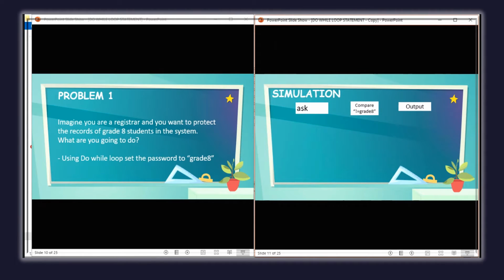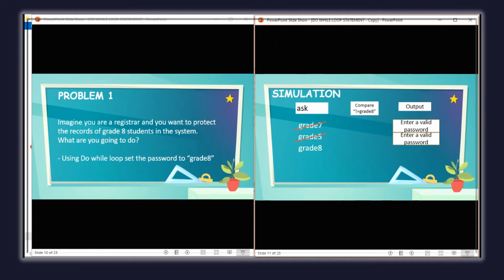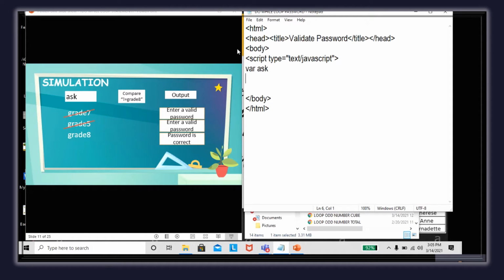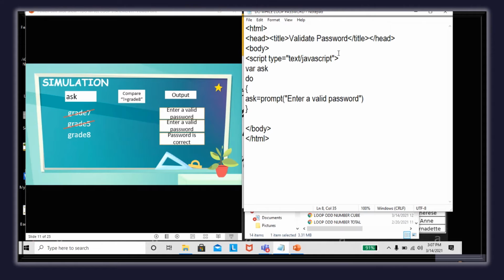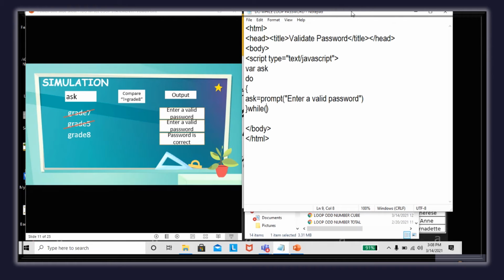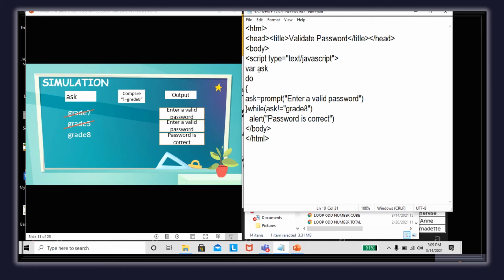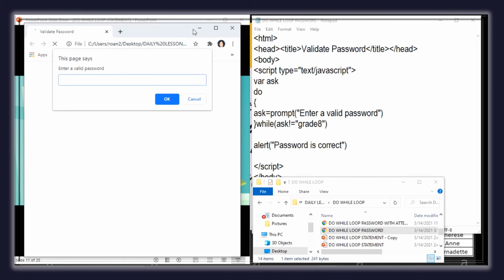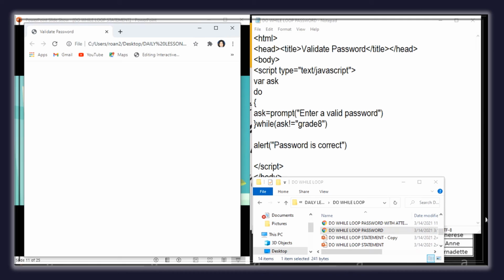DO WHILE LOOP VIDEO1